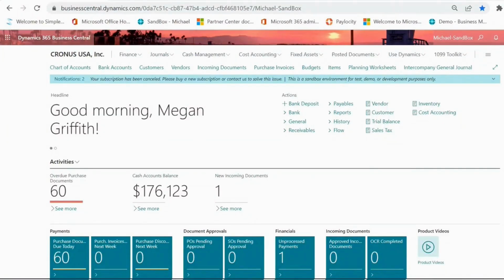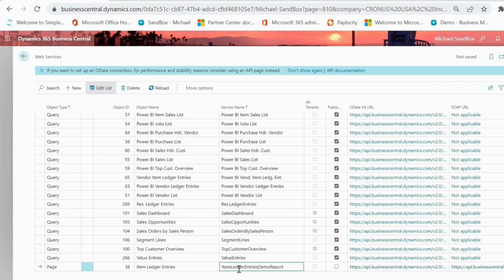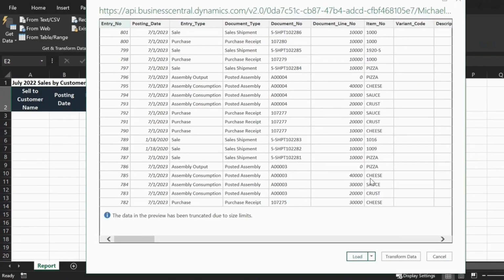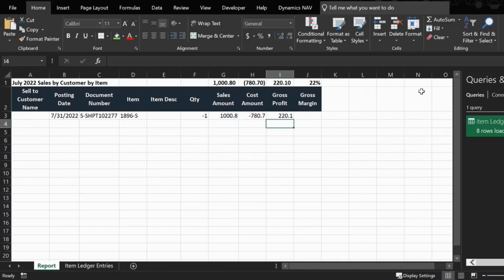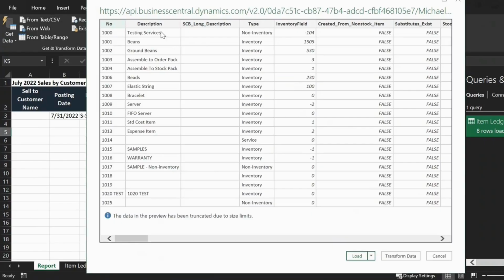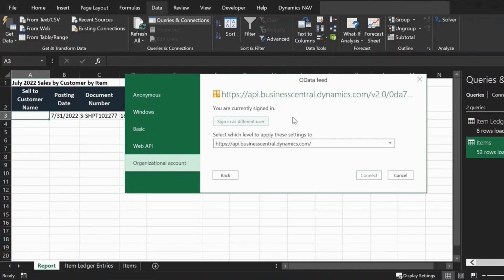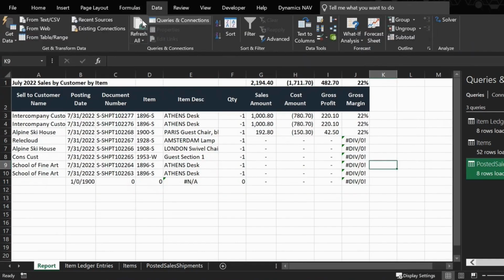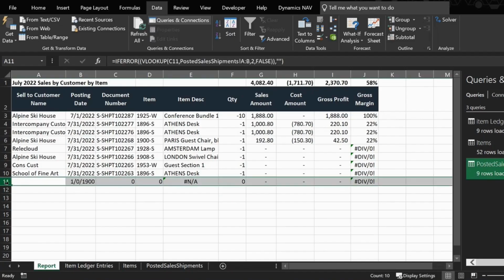Creating Reports with Excel in Business Central: Live Data Using OData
Learn how to create real-time Excel reports connected to Microsoft Dynamics 365 Business Central using OData links! In this tutorial, we walk through the entire process—from setting up Web Services and using Power Query to building a dynamic "Sales by Customer by Item" report. If you're looking to streamline reporting without manually exporting data, this is the session for you.

What You’ll Learn:

How to use OData links to connect Excel to Business Central
Step-by-step setup of Web Services pages
How to use Power Query in Excel to filter and transform live data
Creating dynamic reports with VLOOKUPs and calculated fields
Tips for managing cache, credentials, and refreshing settings
Whether you're in finance, sales, or support—this walkthrough helps you build reports that always reflect up-to-date data from your ERP.